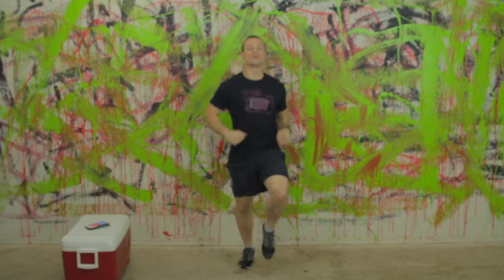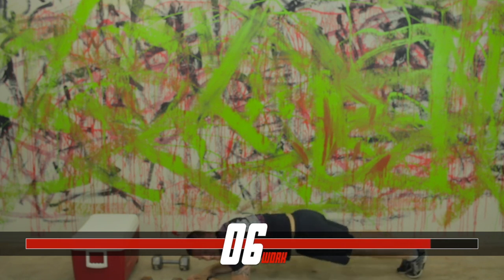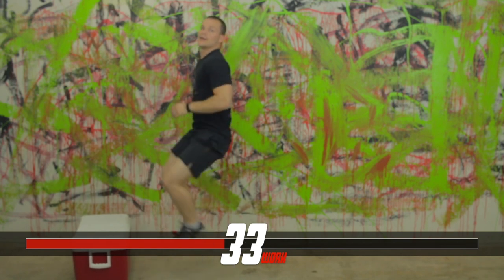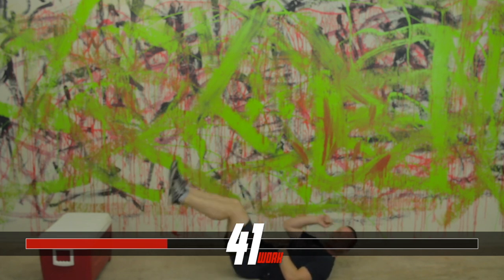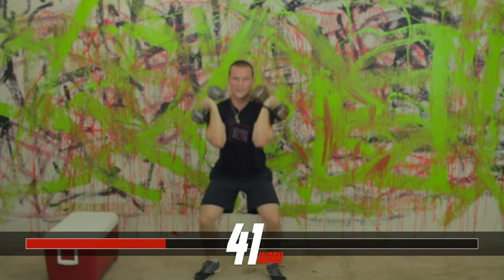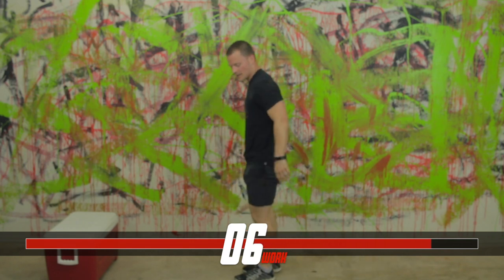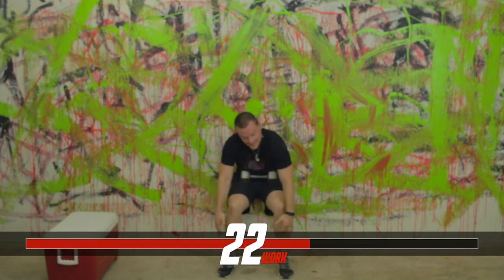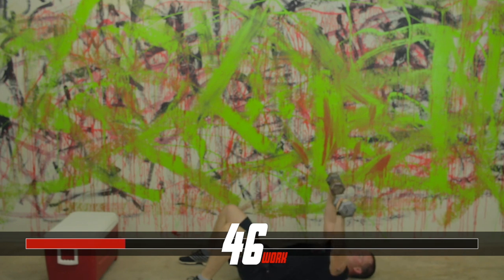DUMBBELL BUFFET | Cut Inches & Burn Fat | Home Dumbbell & Cardio Workout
This is a full Fitness Buffet of everything exercise. Time to go hard with this little fat blasting home workout. You will need a set of dumbbells and a lot of grit. This one is going to focus on a few key areas like the core, chest and thighs but don’t worry will be hitting everything.
I have trimmed the REST time down to almost nothing so be sure you have your shoes tied tight and water close.

Warm Up 2 mins

60 seconds of work / 10 sec to transition

 1. Hip Rock Plank
 2. Seated Press
 3. High Step Touches
 4. Renegade Row
 5. High Knee x 4 Tuck Jump
 6. Dips
 7. Leg Raise
 8. Slow Incline Push Up
 9. Squat Press
 10.  Old School Kick Backs
 11. Upright Row
 12. Reverse Lunge
 13. Low Jax
 14. Burpee Jax
 15. Weighted Wall Sit
 16. T-Push Ups
 17. Hammer Curl
 18. DB Chest Press
 19. Weighted Sit Up
 20. Plank

Finished!

Join me every Monday for a fresh new workout.  You can expect multiple styles of workouts ranging from, HIIT Cardio, AMRAP, Tabata, EMOM, Supersets, 5x5, and many more. I also love throw in a few Hero Workouts or 1,000 Calorie  90 Minute home workouts.
Each home workout is intermediate to advanced.
We never repeat a workout so make sure you put your heart and soul into each one. All you will ever need is a set of dumbbells and your body.

Ben Coffman & Coffman Health and Fitness Inc. strongly recommend that you consult with your physician before beginning any exercise program.